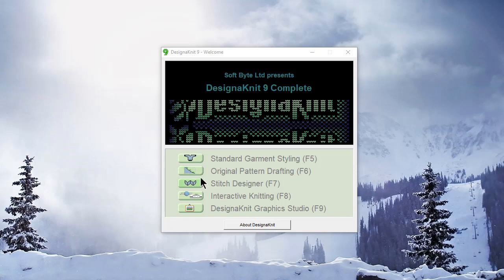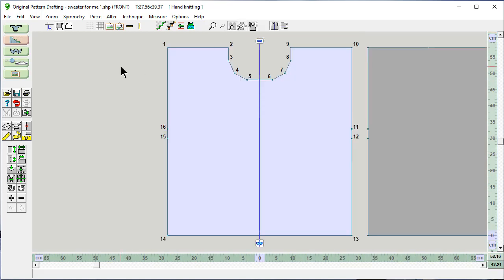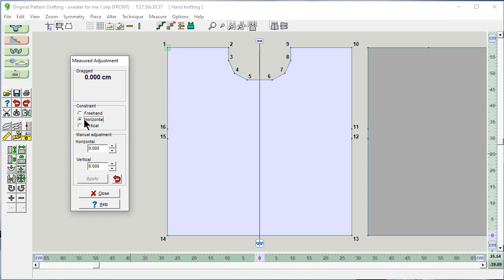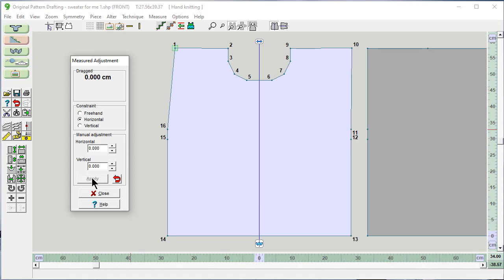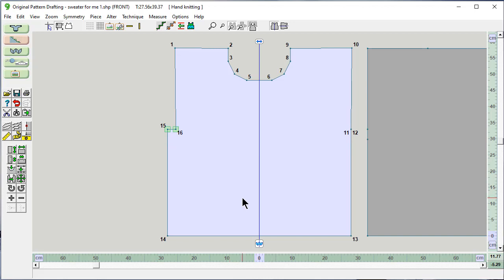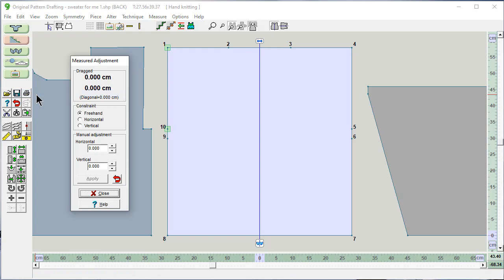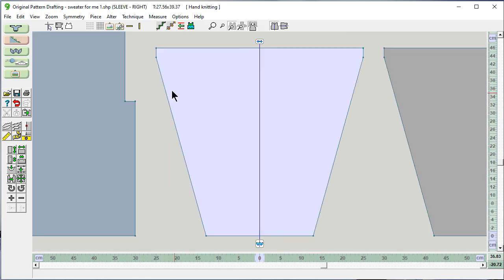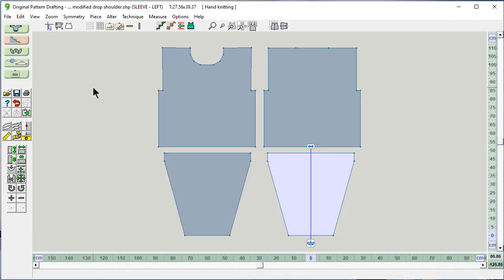DesignaKnit 9 - Design A Modified Drop Shoulder Sweater in Original Pattern Drafting